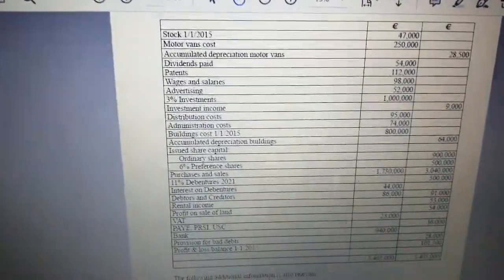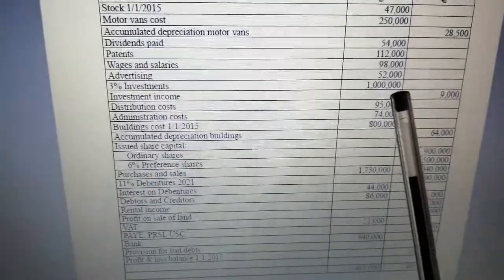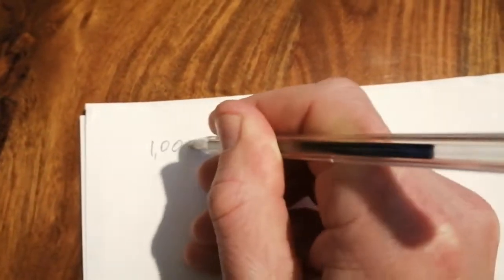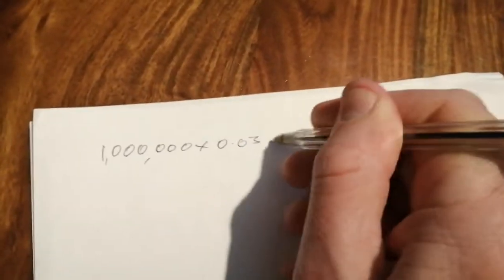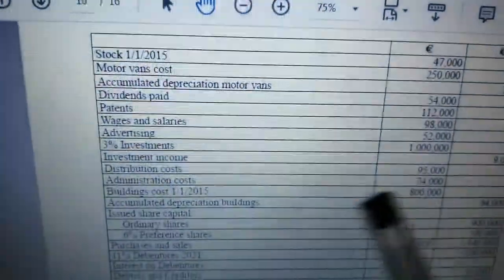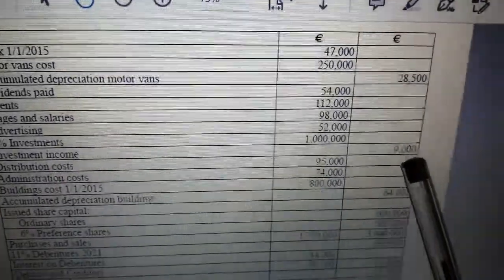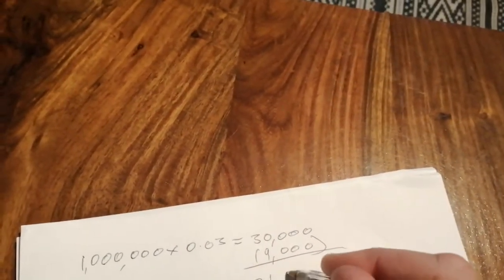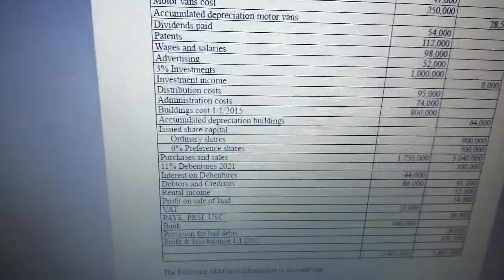Debtors 2016 Pre